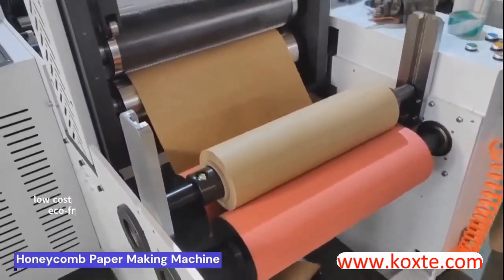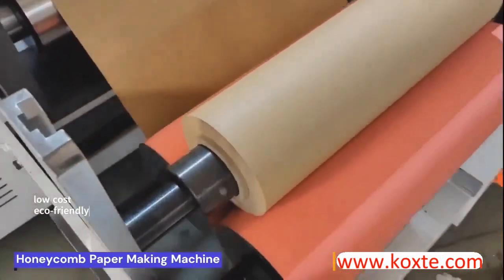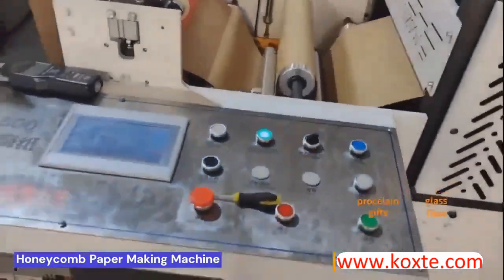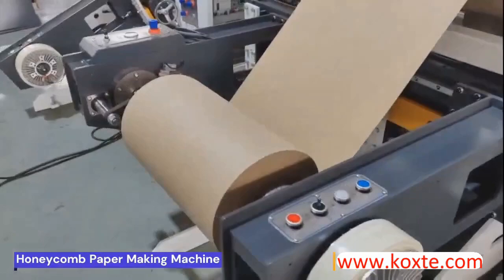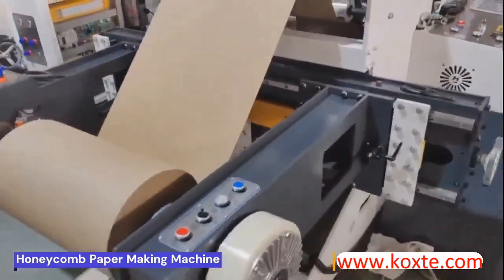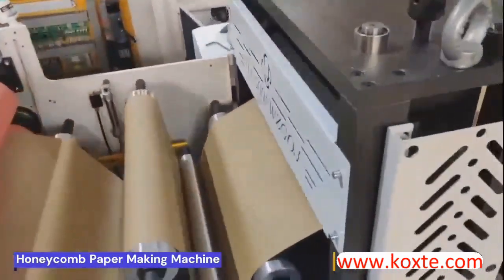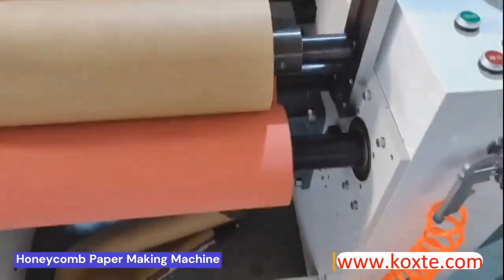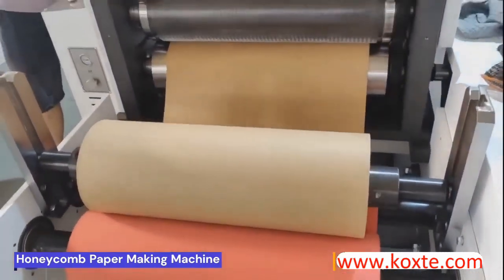honeycomb paper cutting machine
Honeycomb paper is eco-friendly and cost effective alternative for plastic wrap cushioning.It is easy to stretch,more soft and flexible,provide cushion protect without surface scratch.Finished products from this machine can be used to pack fruits,flowers,ceramics,glassware,etc.
Machine features
1. This machine is suitable for die cutting honeycomb paper,wrapping paper, shock-absorbing paper, kraft paper,fish net paper from 70g to 100g.
2. The unwinding,cutting and rewinding in one process.
3. Main motor equipped with Inverter for speed regulation.
4. Automatic ultrasonic web guide controller for unwinding.
5. Tension controlled by magnetic powder brake and clutch.
6. Automatic meter counting device,automatically stop after it reaches the length you set.
7. Pneumatic cylinder to control the cutting mould up and down.
8. Roll to sheet cutting is optional.(can match our paper wrapper)